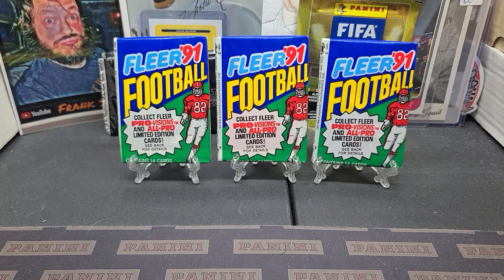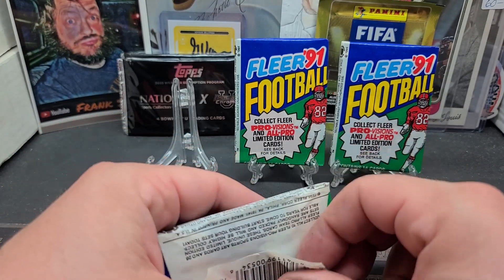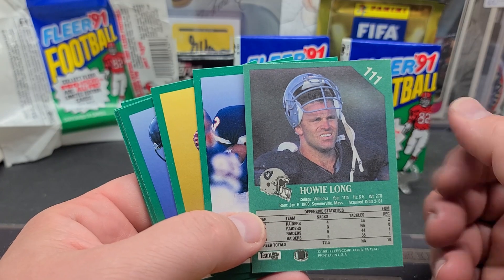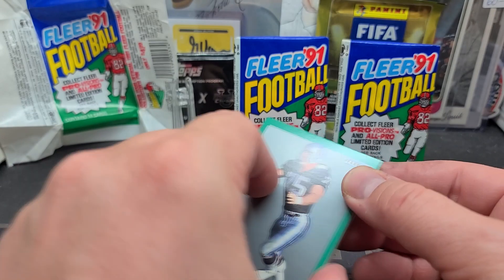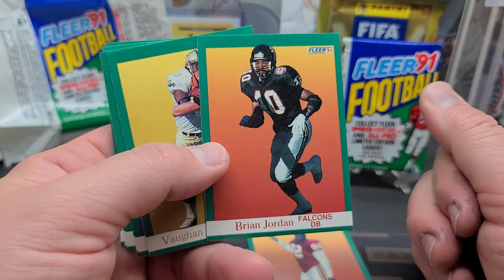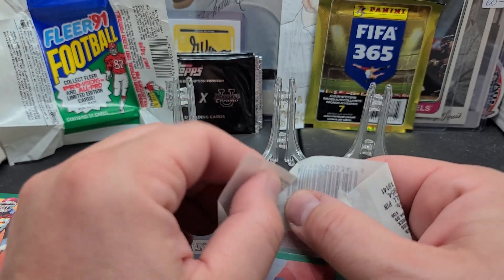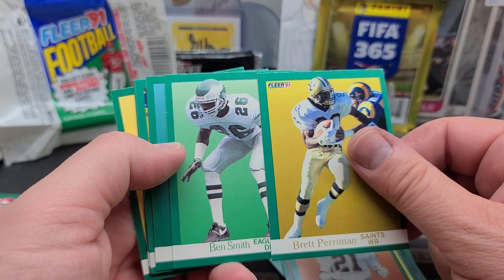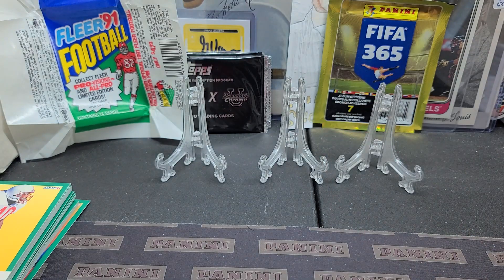(3) 1991 Fleer Football NFL *VINTAGE WAX Pack Break & Review!!